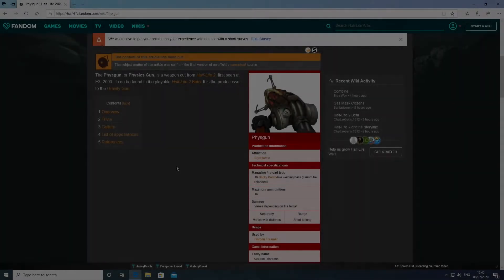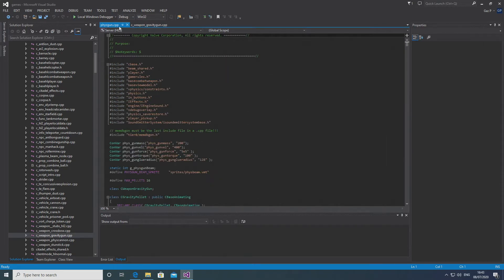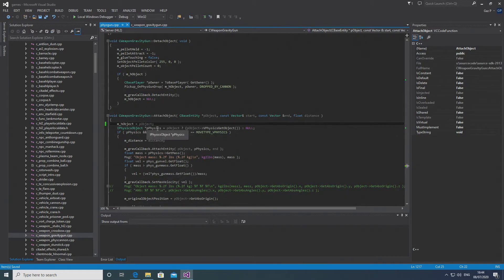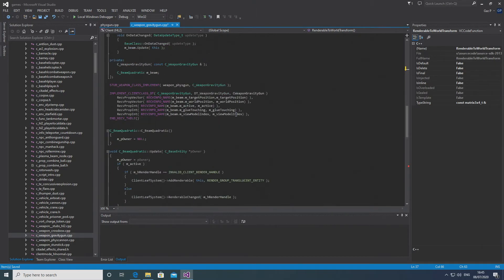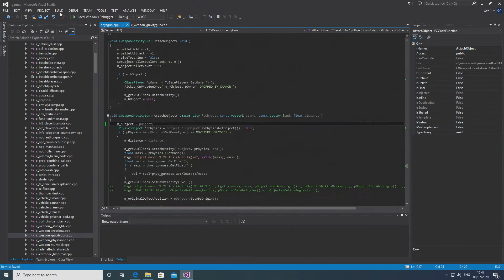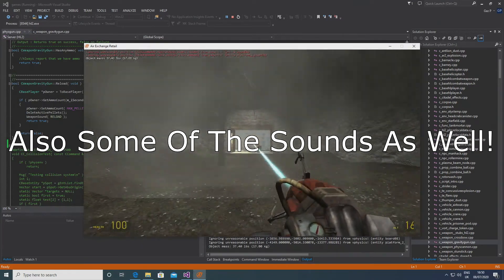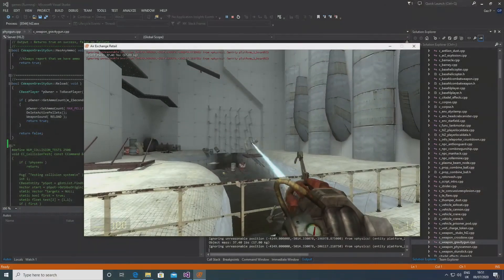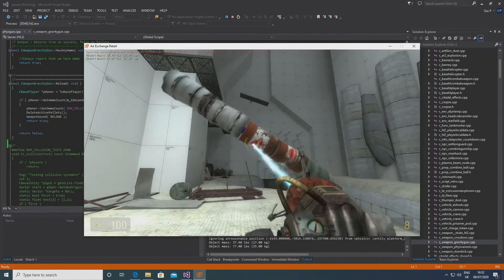Valve Source Code 2013 Tutorial (Episode 2): Fixing the Physgun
Hello everyone and welcome to a new (probably short) series of videos I do involving the source code from Valve for Half-Life 2, and some guides on how to do stuff with this code. In this episode, I go over how to implement the Half-Life 2 Beta weapon called the Physgun, and inform you of the problems you may encounter when using this cut weapon. I have to thank YouTube user Tingtom for uploading a video along with the source code for a GMOD style Physgun to be used in a Half-Life 2 mod, which was the basis for this video.